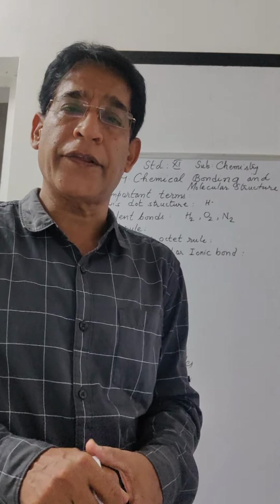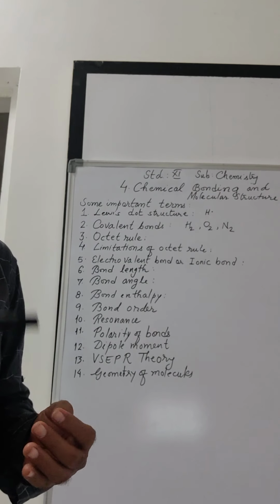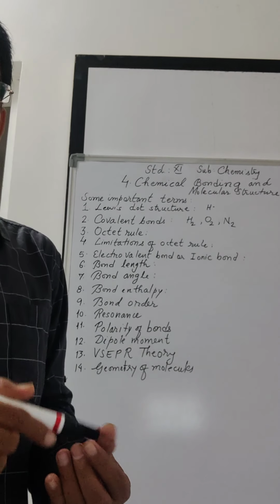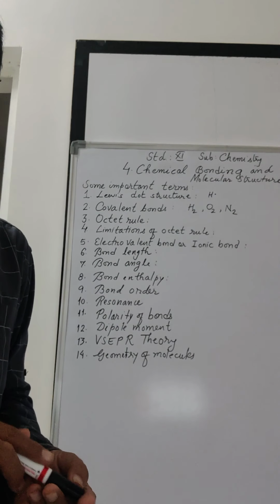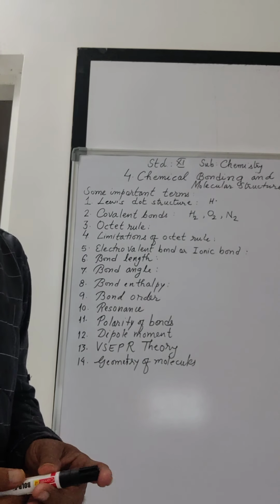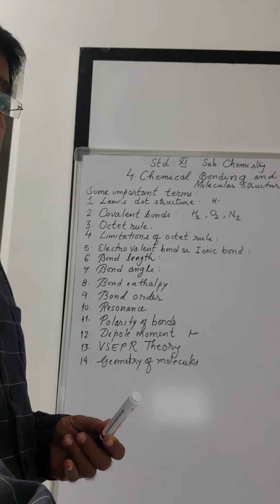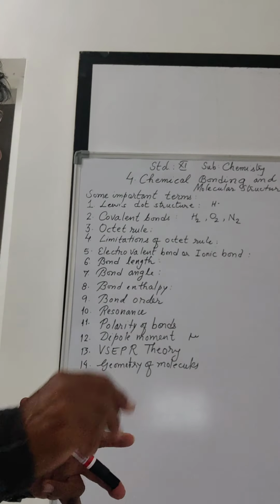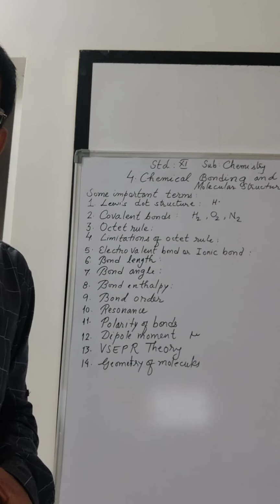August 21, 2020